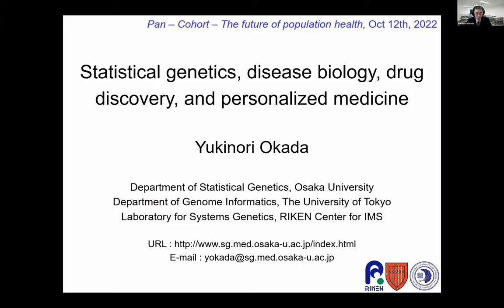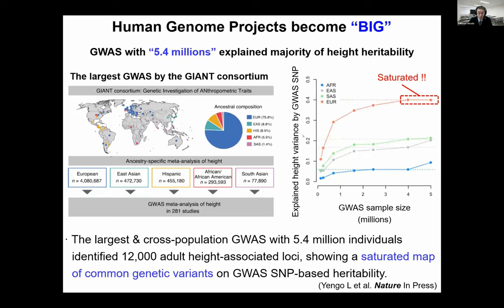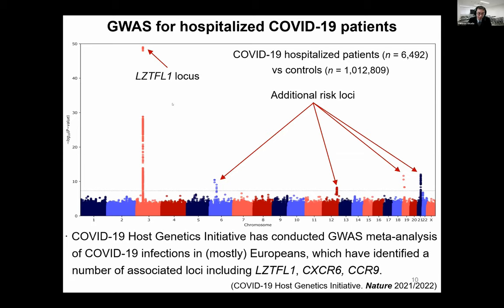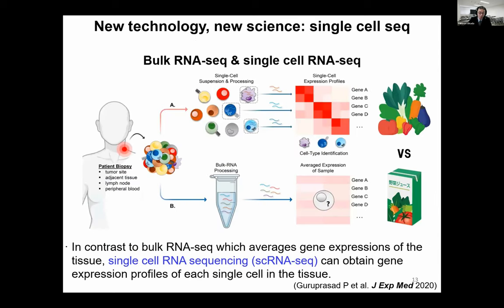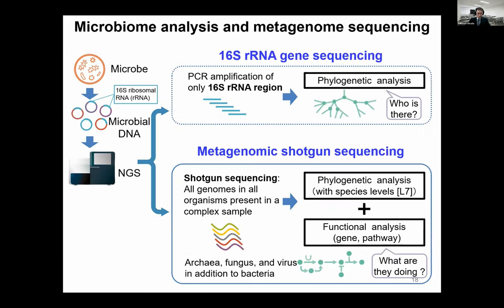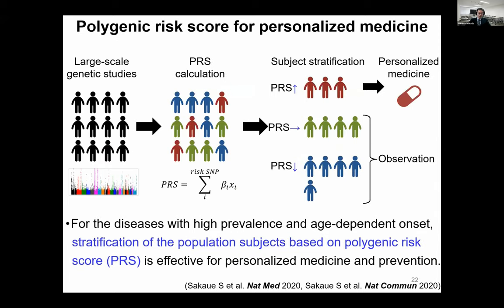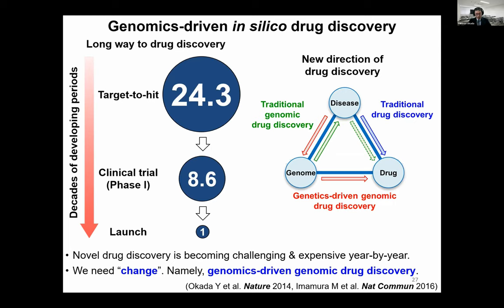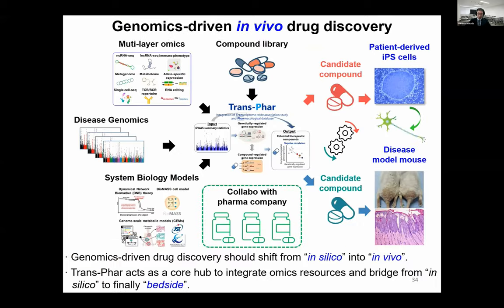Statistical genetics, disease biology, drug discovery, and personalized medicine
Prof. Dr. Yukinori Okada
Department of Statistical Genetics
Osaka University Graduate School of Medicine | Japan

Statistical genetics is a research field that evaluates causality of human genetic variations on diseases, using statistical and bioinformatics approaches. Recent developments of sequencing technologies have
provided human disease genome data of hundreds of thousands of the subjects, and successfully identified comprehensive catalogues of genetic susceptible loci.
However, little is known regarding how to develop methodology to integrate large-scale human genome data with diverse biological resources. We have developed such methods and applied to a pioneering example of large-scale genetic association studies on a variety of human complex traits. Tran-layer omics analysis identified the cell types and microbiomes implicated in disease biology. Network analysis between the disease risk genes and the drug target genes could identify novel candidates of drug repositioning.
Integration of cell type-specific gene expression profiles estimated from GWAS with compound perturbation databases can pinpoint novel therapeutic targets and compounds. Application of the machine learning
methods into population genome data can classify the samples without prior biological information. These results should empirically show the value of statistical genetics to dissect disease biology, novel drug discovery, and personalized medicine. Finally, we would like to introduce our activity on young researcher developments (“Summer school of statistical genetics” in Osaka University).